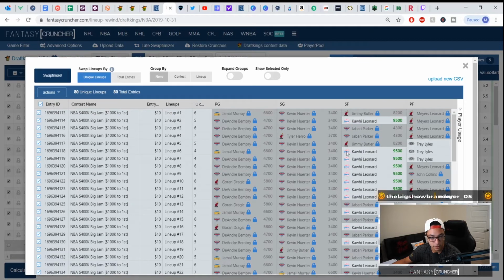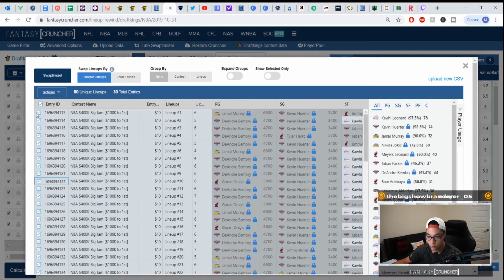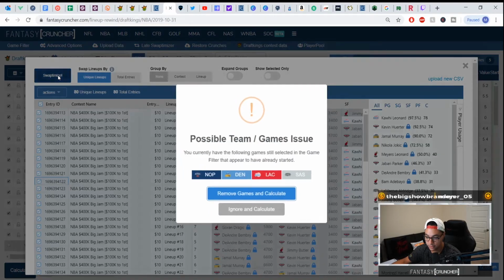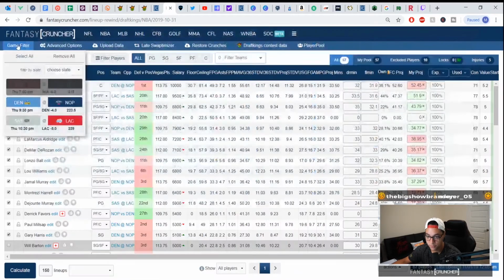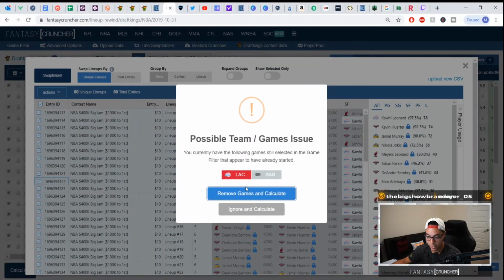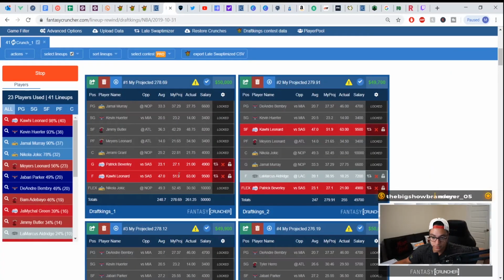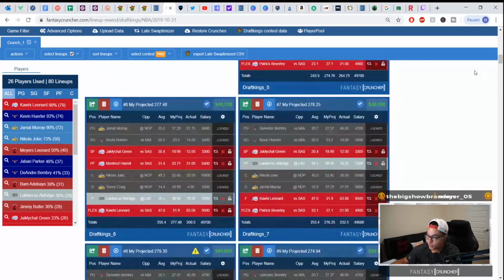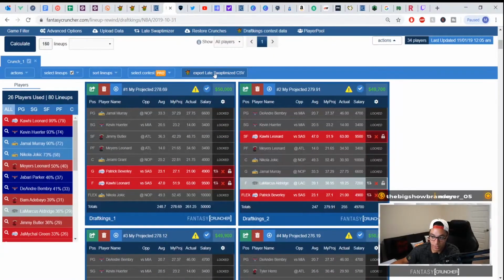Twitch Rewind - NBA Late Swapping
FantasyCruncher's own Manny Lora shows you how to use the Late Swaptimizer feature on FantasyCruncher.